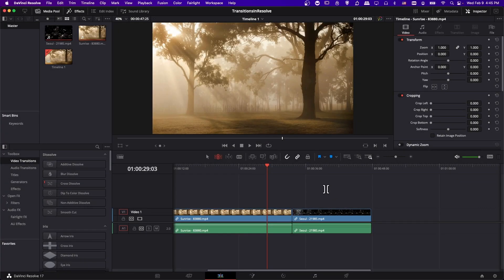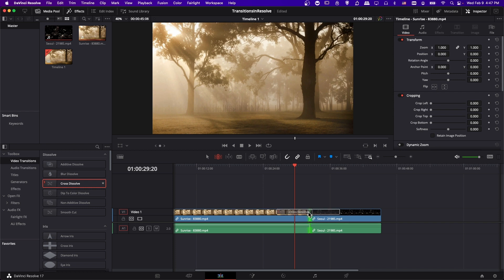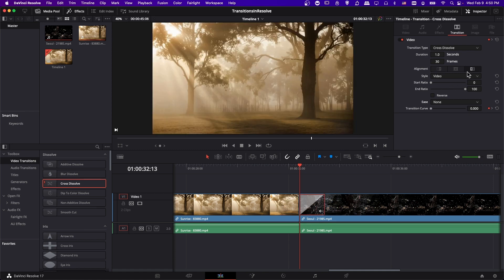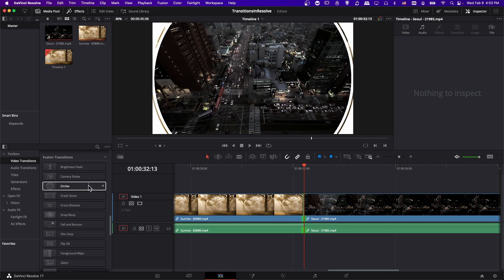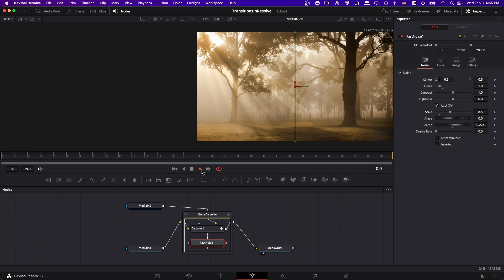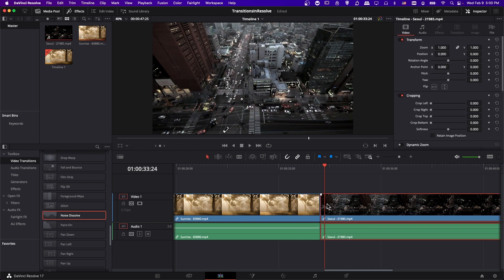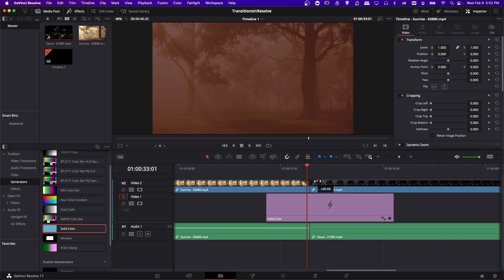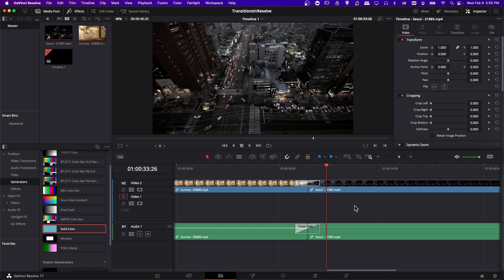Transitions Tutorial for Beginners - DaVinci Resolve 17.4 (2022) Guide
Everything beginners need to know about adding transitions to your videos inside of DaVinci Resolve 17.4.

00:00 - What to Expect
00:07 - Trimming Clips for Transitions
01:44 - Cross Dissolve
02:30 - Transition Settings in Inspector
03:50 - Preview Transition Effect
05:00 - Fusion Transitions
07:27 - Fast Add Cross Dissolve
09:26 - Opacity White Notches
10:44 - Transitions on Cut Page
12:28 - Wrapup